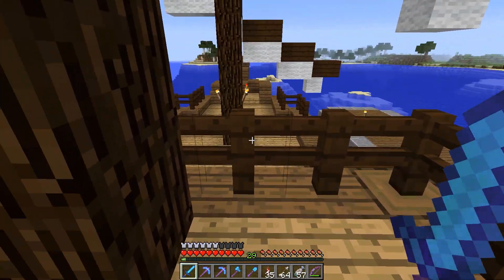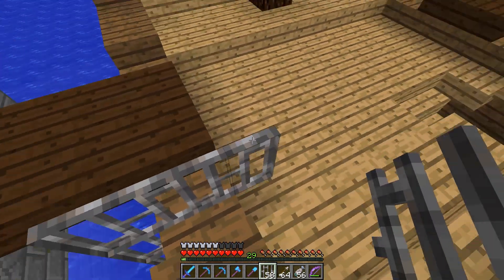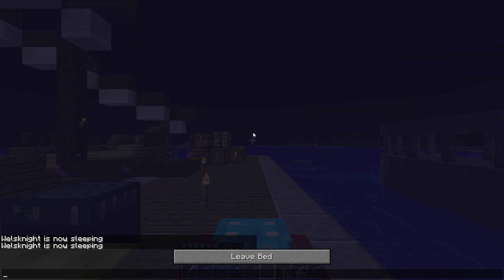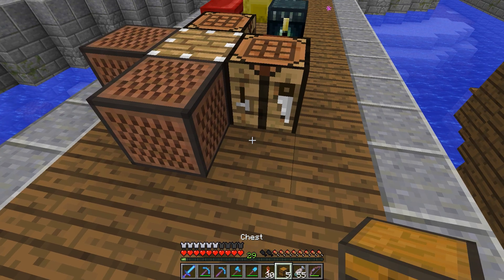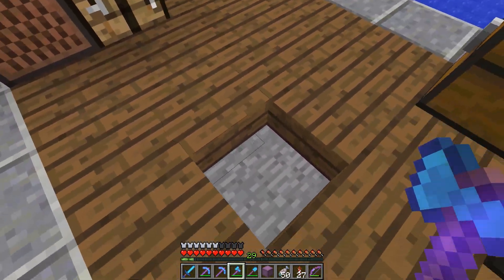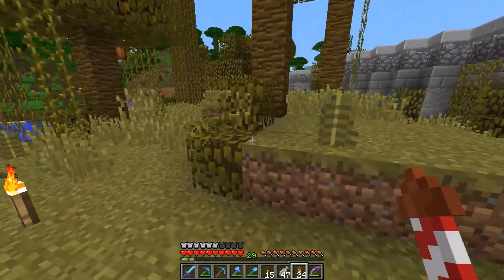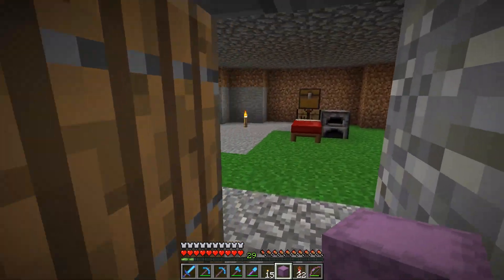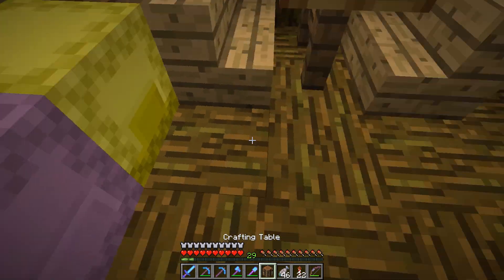Hermitcraft 5 - Ep. 49: Dock Details & Some Recon!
Welcome to Hermitcraft Season 5! Today we're adding some details to our docks, and doing some reconnaissance of our own!